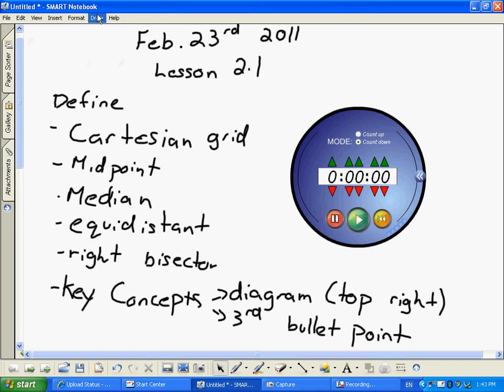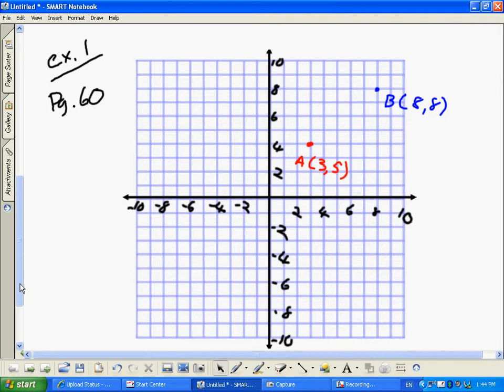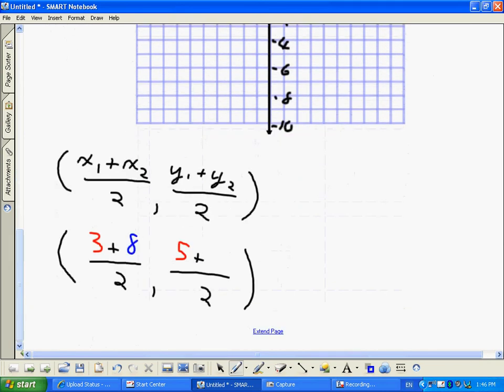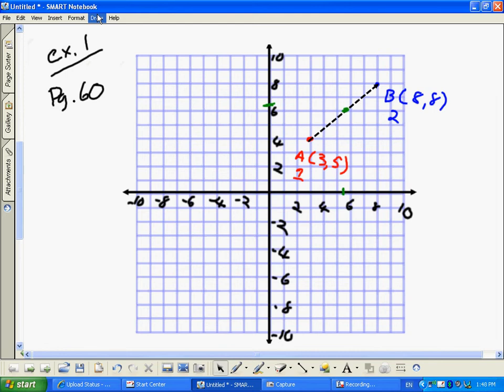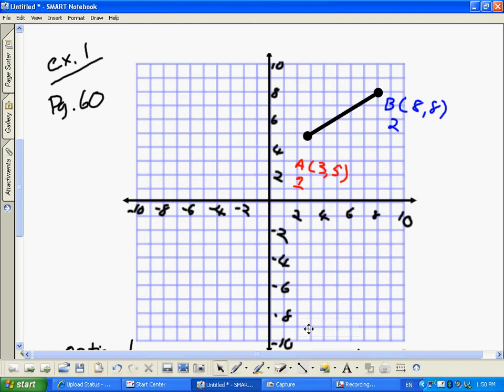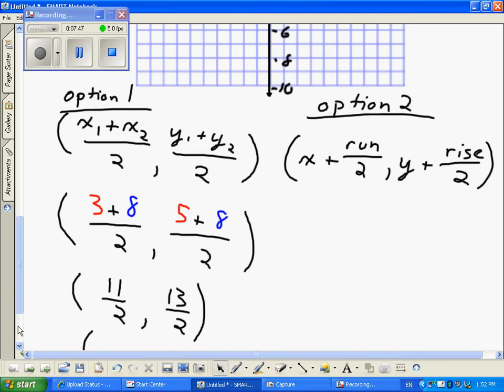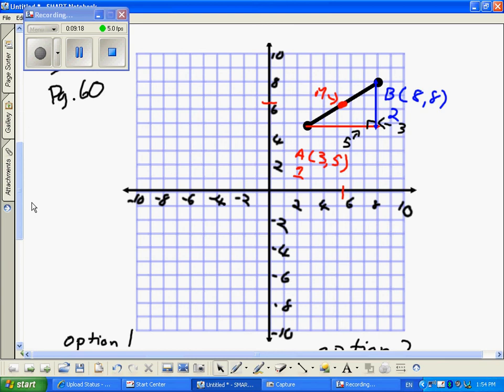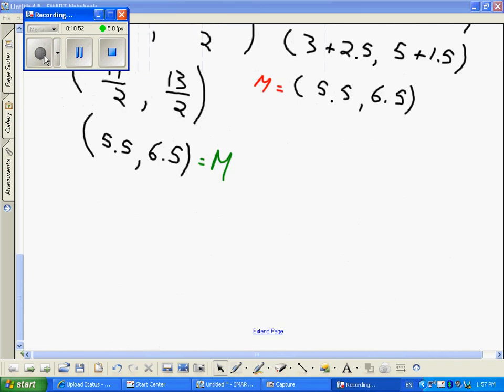grade 10 academic Lesson 2.1 (Feb 23rd 2011 part 1 period 4).avi